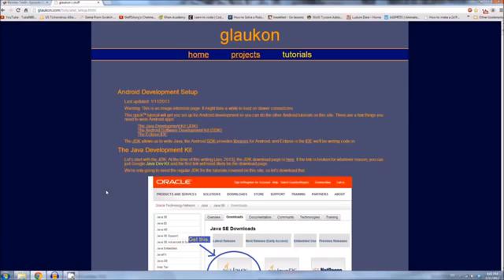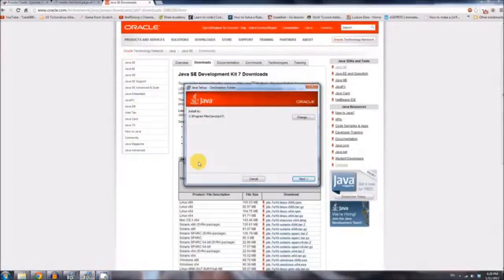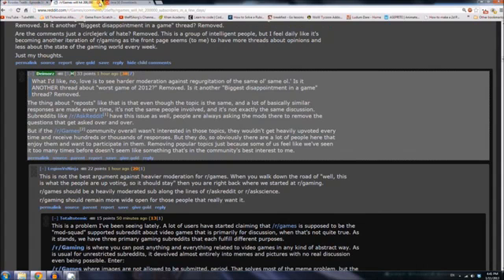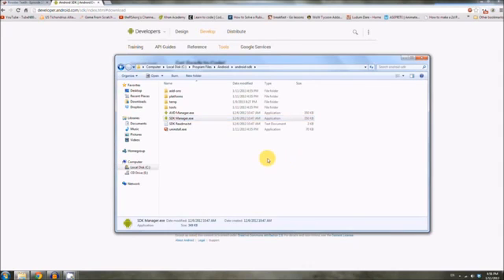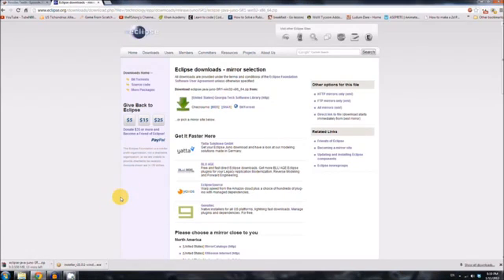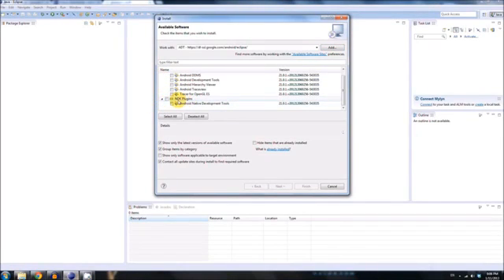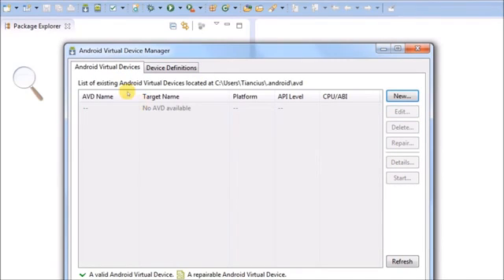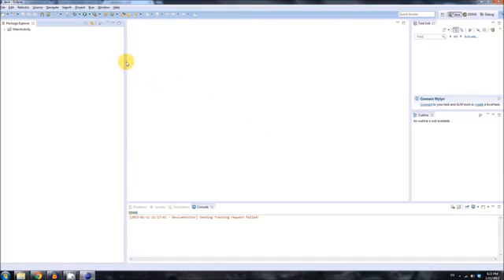Setup Tutorial for Android